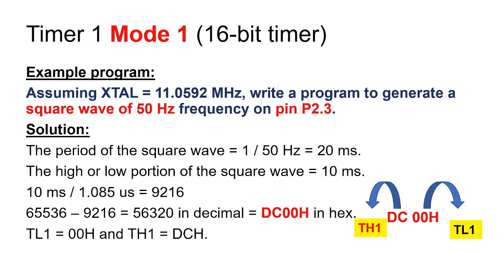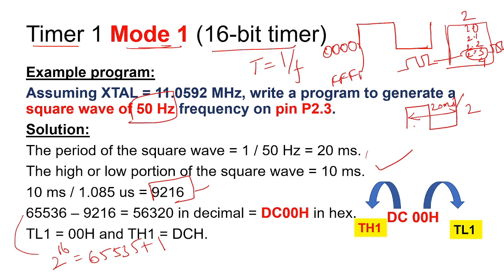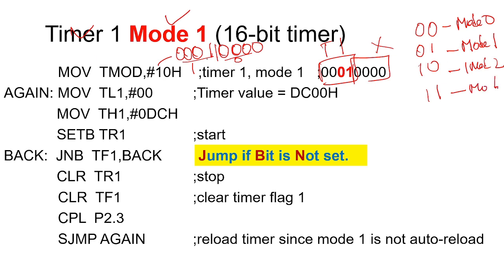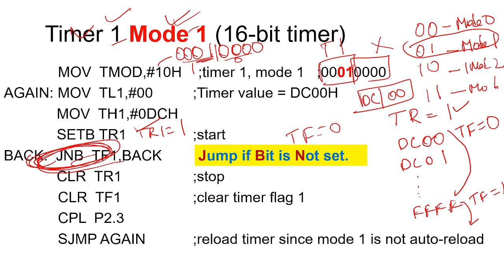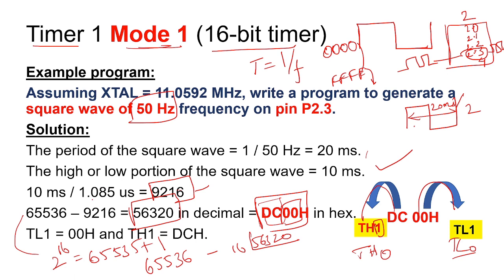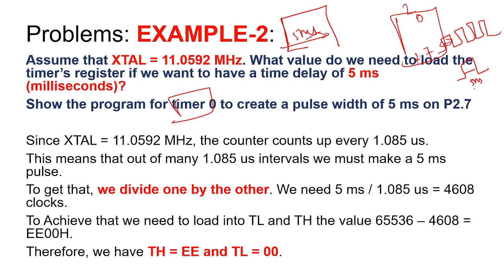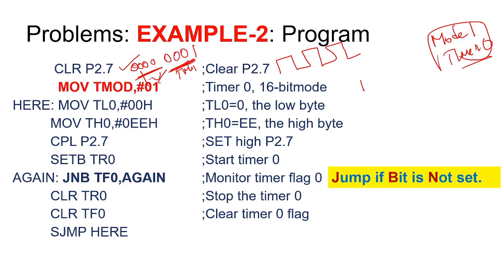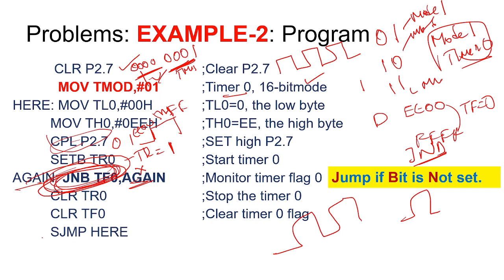Timer Programming in an 8051 Microcontroller (Part -1)| Assembly Language Programming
Topics covered:
Programming of 8051 Timers (Part 1)